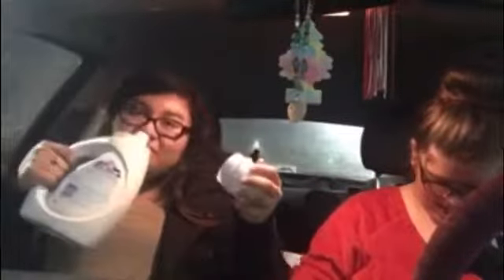Slime Fail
Here is a video from my sister and her friend. Hope you guys enjoy!

Equipment:
Vlogging Camara